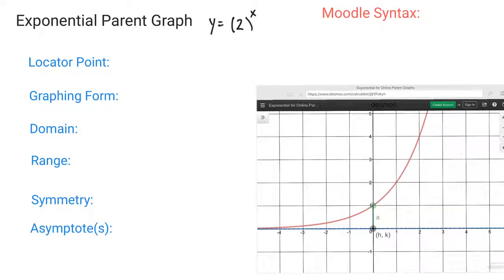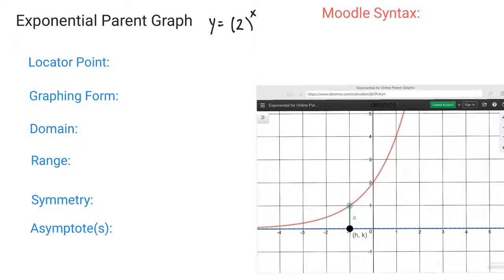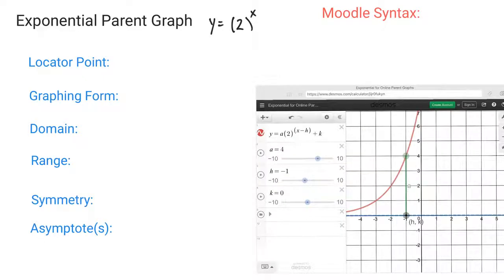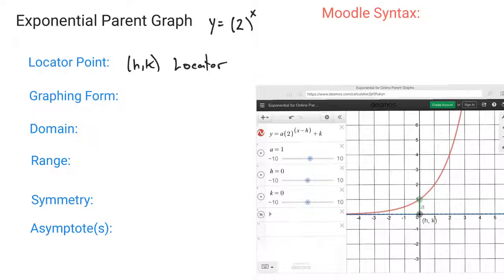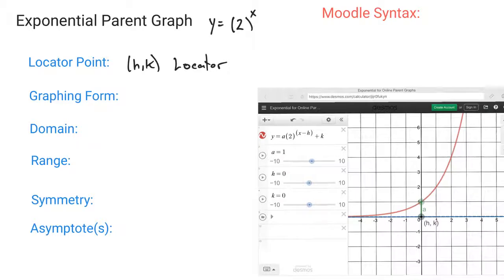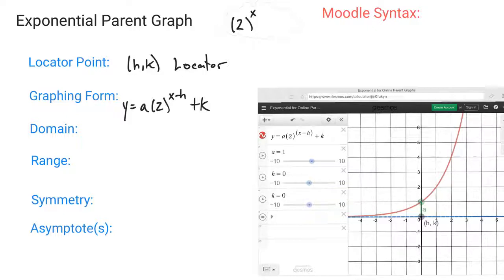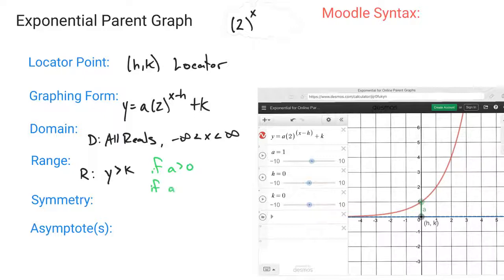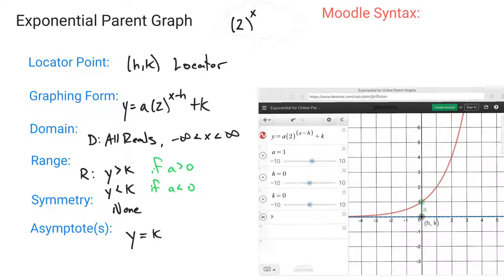PG.3A Exponential Key Feature